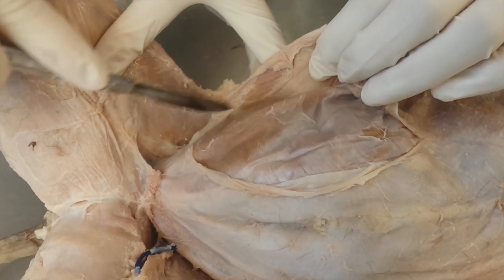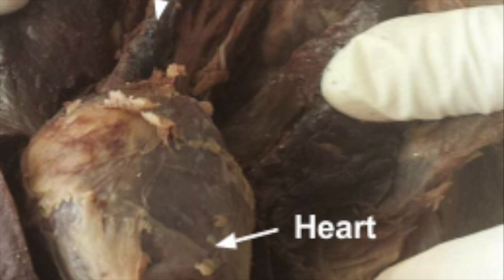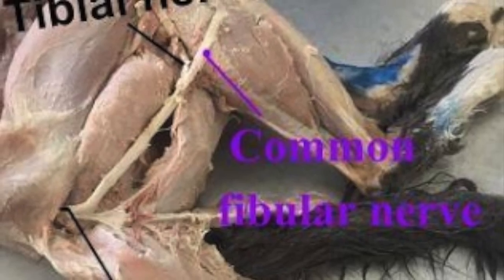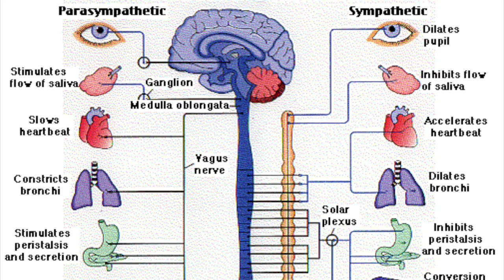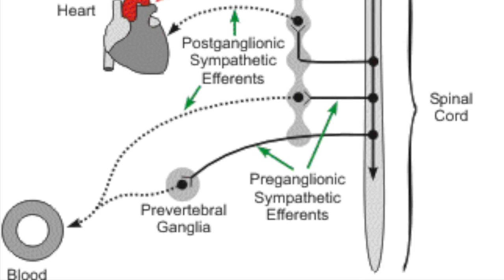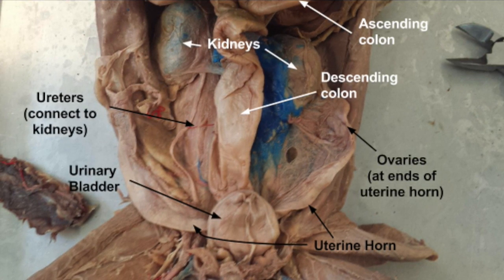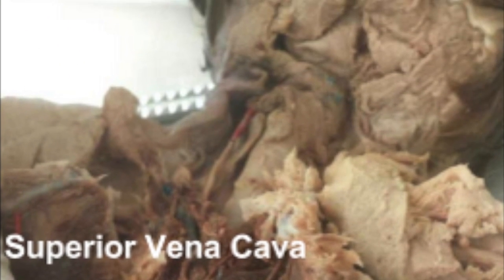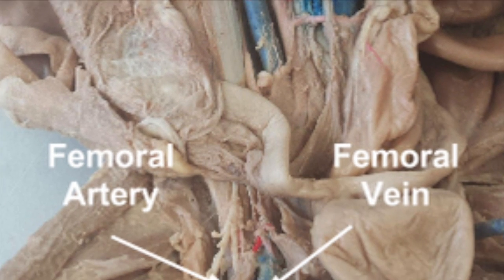Anatomy Cat Dissection Video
Anatomy Cat Dissection Video 2015 Southwest Career and Technical Academy